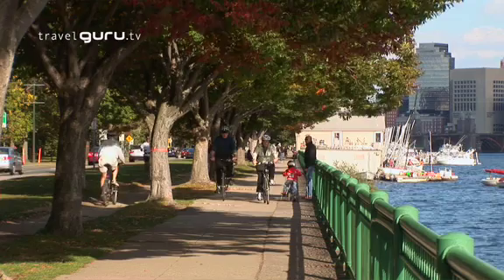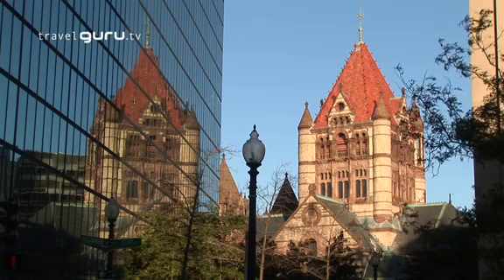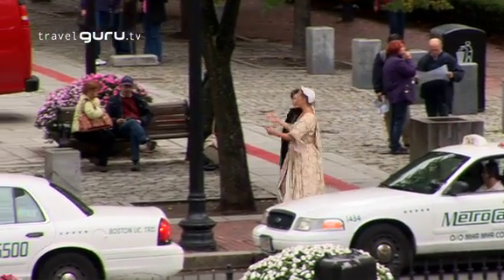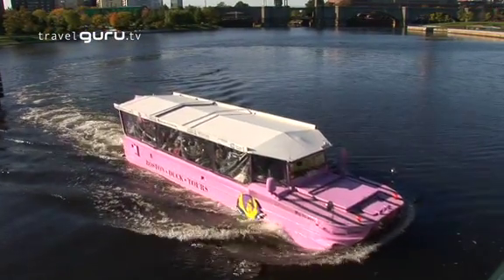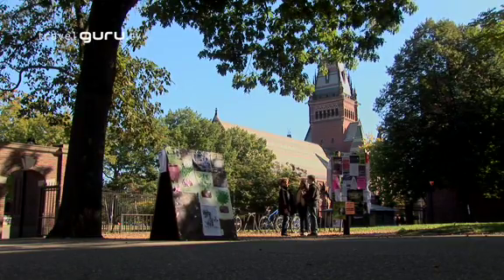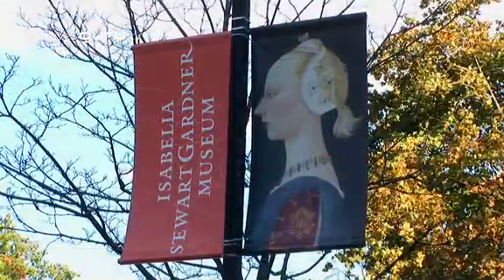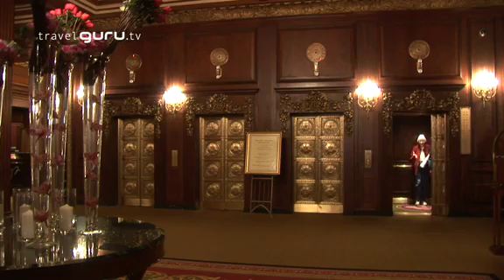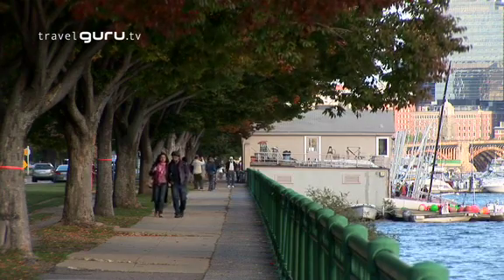Boston City Guide - travelguru.tv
A video guide to Boston with travelguru Kathy Arnold.